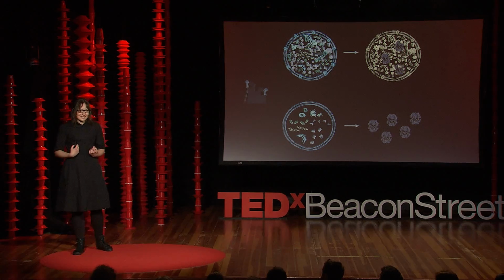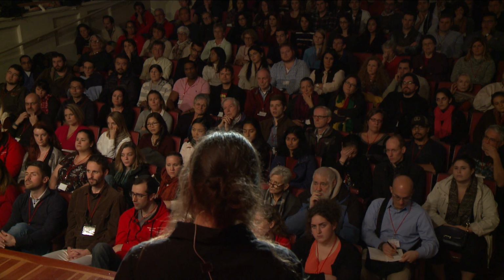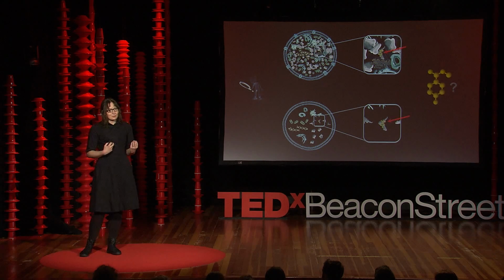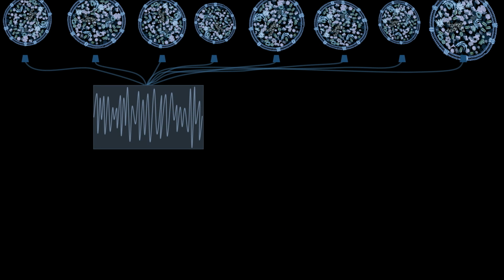Life but not Alive | Kate Adamala | TEDxBeaconStreet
Can we make synthetic cells? Why would we want to do it?

Kate Adamala is a biochemist working on building cell-like bioreactors that mimic live organisms. She is an assistant professor at the University of Minnesota. Her research group aims at using those cell mimics, aka synthetic minimal cells, to develop new tools for bioengineering, drug development and for understanding how biology works. Kate’s research spans questions from the origin and earliest evolution of life, through using synthetic biology to colonize space, to the future of biotechnology and medicine.